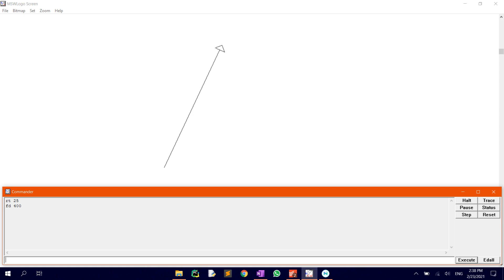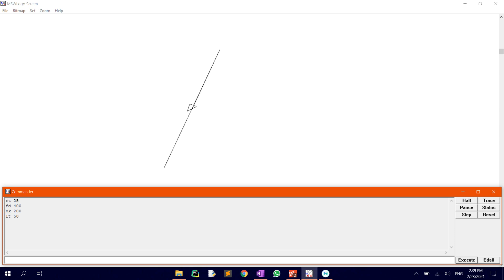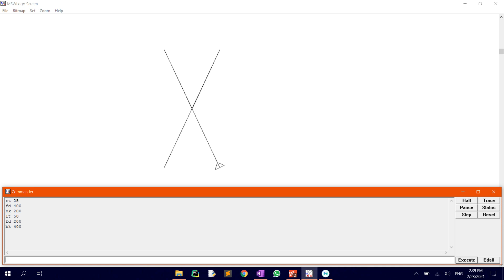How to draw Letter X on MSW Logo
To make it type the following commands into the command box and press enter:  rt 25 fd 400 bk 200 lt 50 bk 200 fd 400
Device recording on: Asus rog gl552vx
Recorded using Apowersoft screen recorder